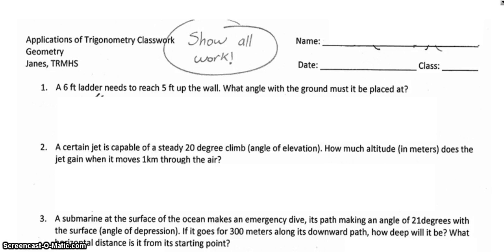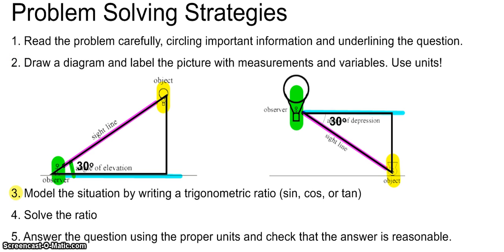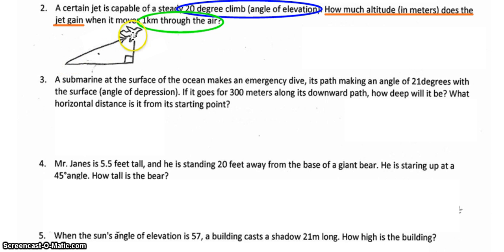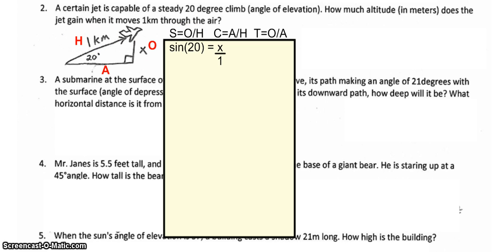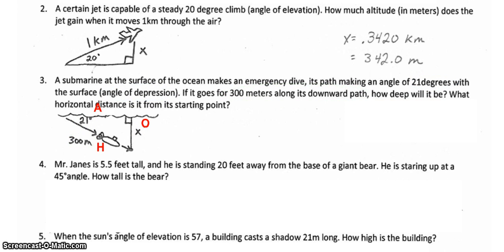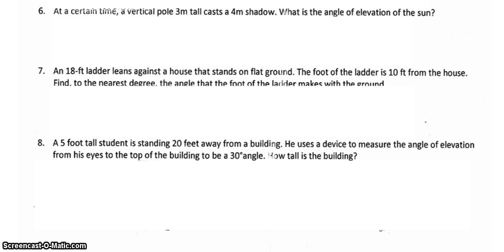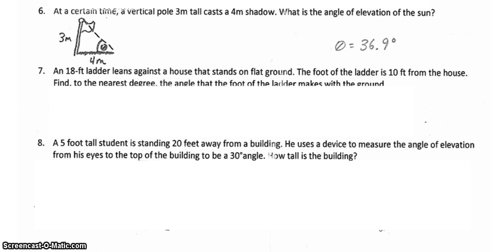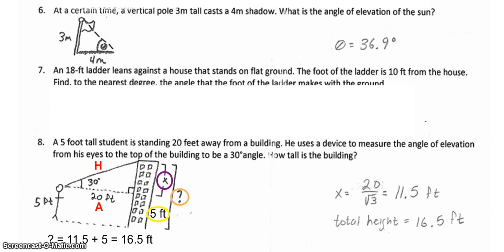Right Triangle Trigonometry, Part 3: Applications